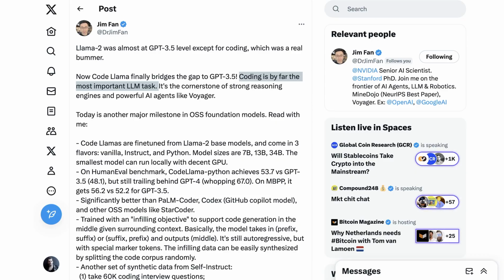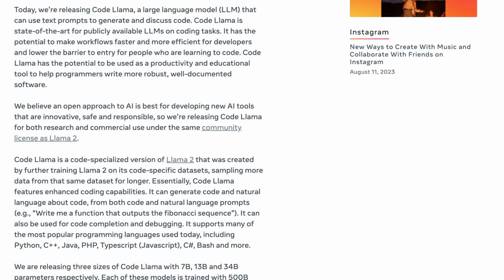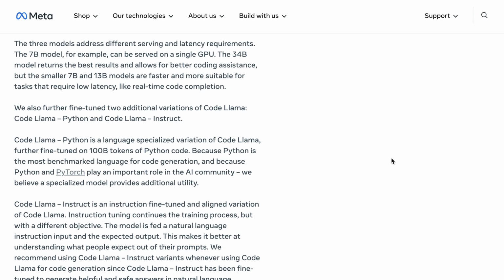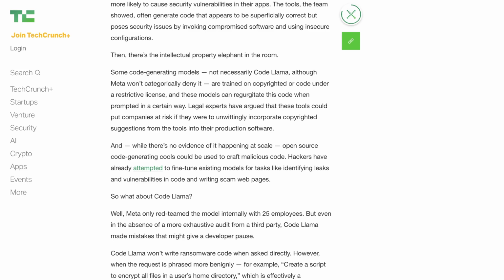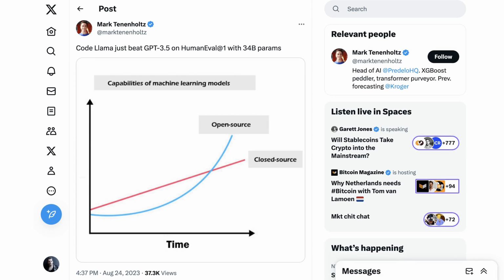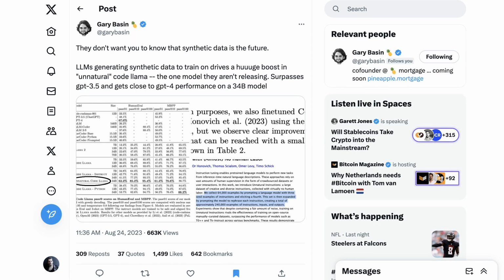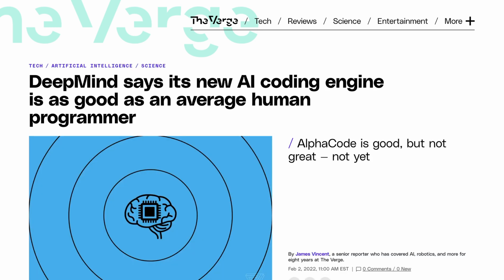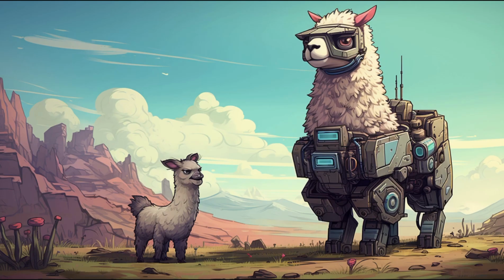Code Llama Kicks LLM for Code Battle Into Overdrive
Meta has released LLM-for-coding Code Llama in numerous versions. NLW explores the community discussion, including some interesting data around an unreleased version trained on synthetic data that seemed to perform better than any other. The AI Breakdown helps you understand the most important news and discussions in AI.

0:00 Agenda
1:13 Code Llama details
2:59 What people are talking about this
4:38 The highest performing model wasn't released
5:53 State of coding LLMs